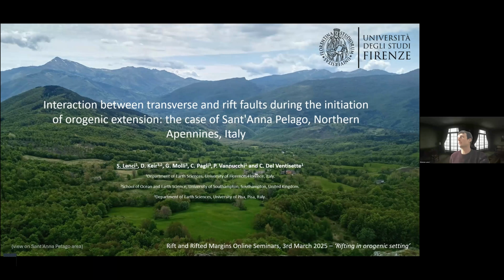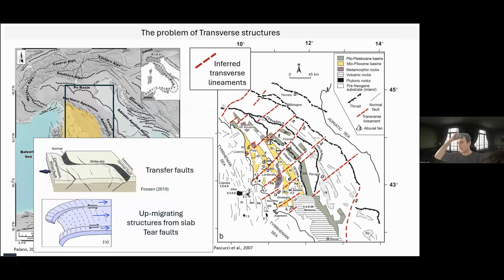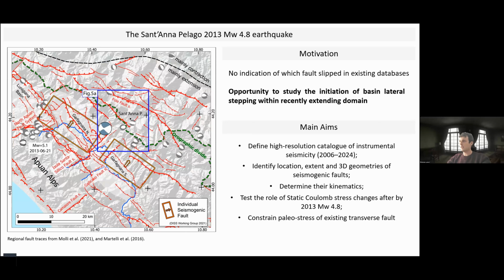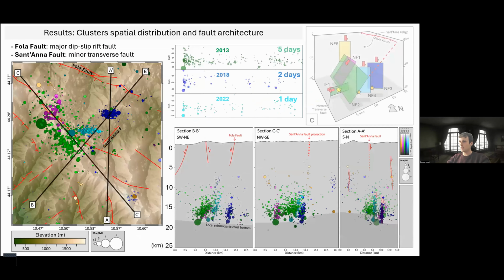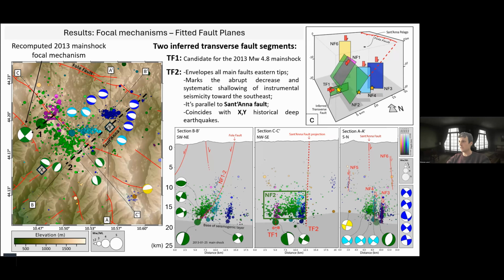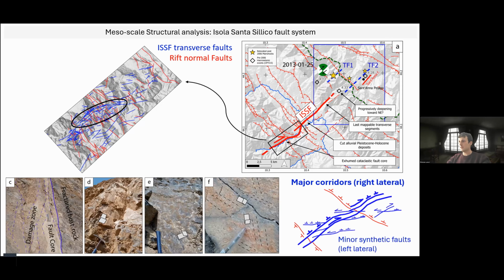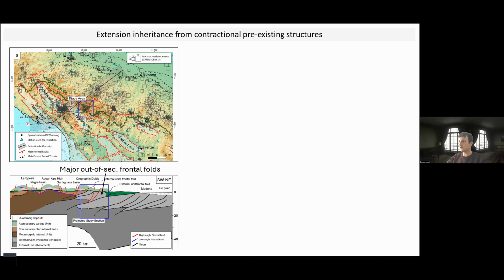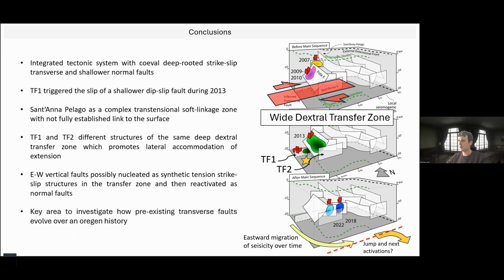78.1 Simone Lenci - Transverse and rift faults during initiation of orogenic extension: Apennines